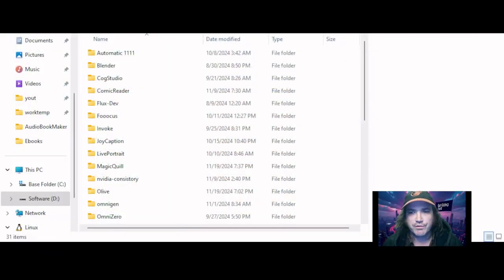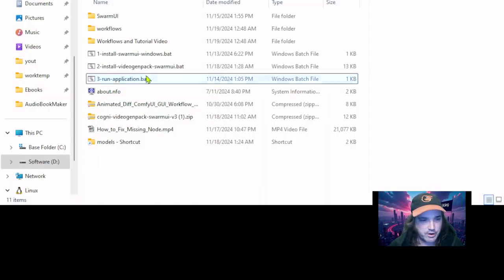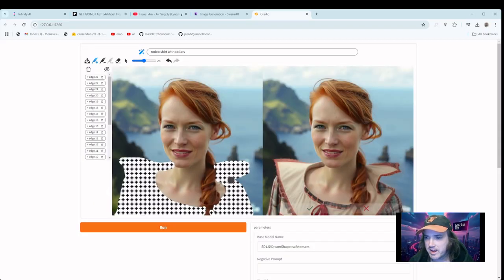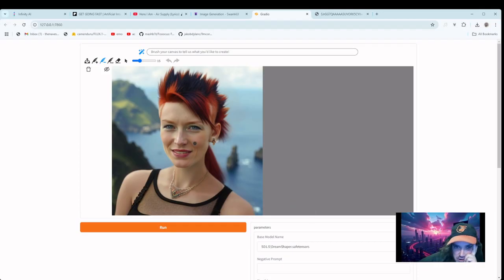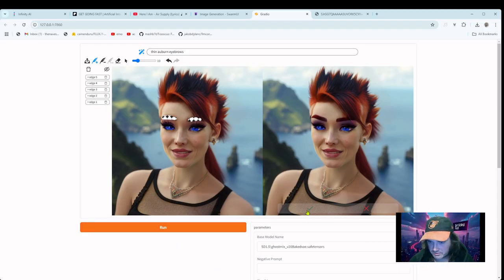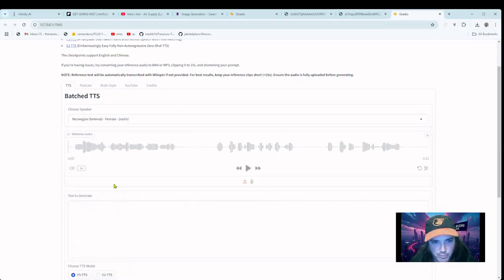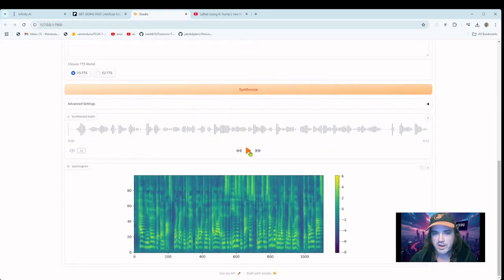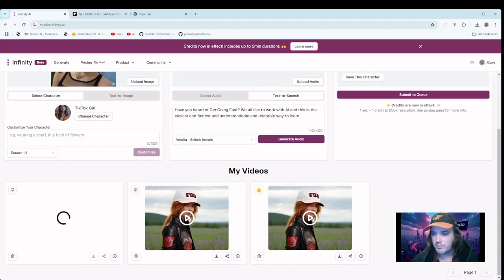Workflow in Action: Master Lip-Syncing with Open-Source Tools!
Ready to dive into an incredible lip-syncing project? In this tutorial, I guide you through using three powerful open-source tools and a free generative website to create something amazing!

🧹 FLUX (SwarmUI) – Generate stunning, high-quality images with ease.
✨ MagicQuill – Perfectly edit photos by adding or removing elements.
🎵 F5-TTS+ – Quickly download, trim audio, and generate realistic voices.
🎨 Infinity.ai – A free, high-quality lip-syncing platform that’s a game changer!

This tutorial isn’t just about the tools—it’s about leveling up your creativity and supercharging your productivity! Watch these apps in action, and unlock new possibilities for your workflow.

✨ Join the conversation! Let me know how these tools elevate your projects.